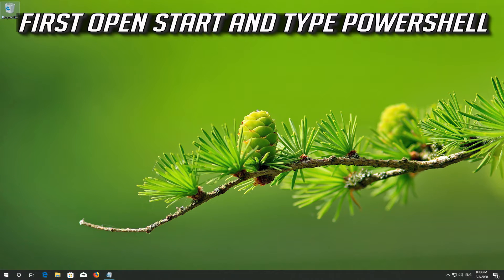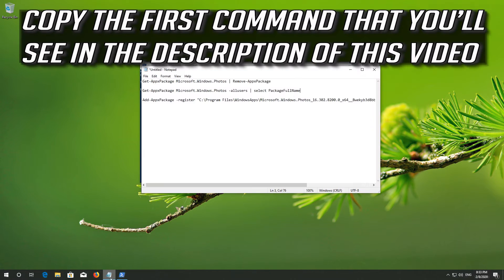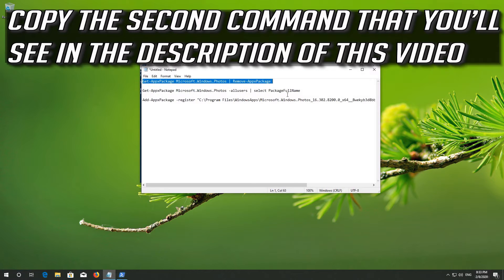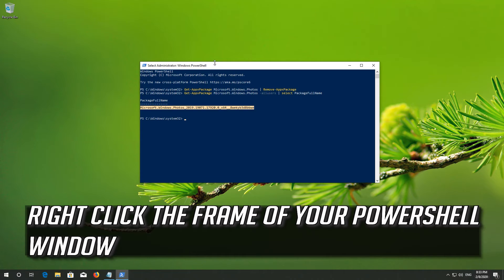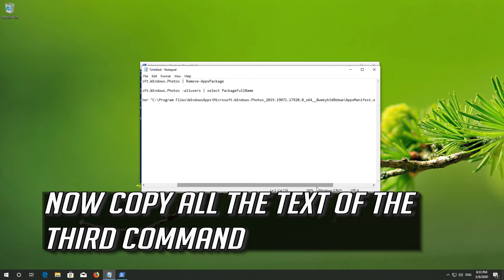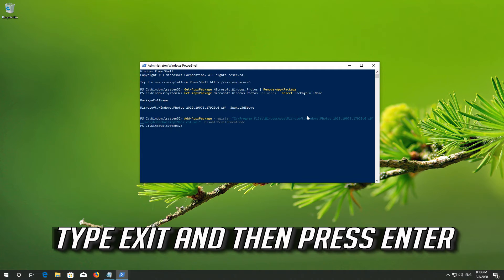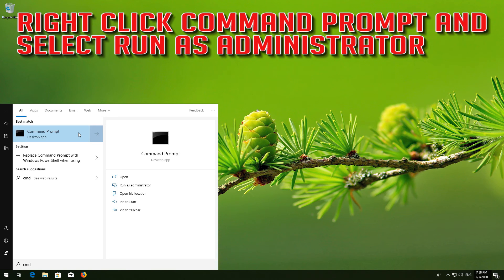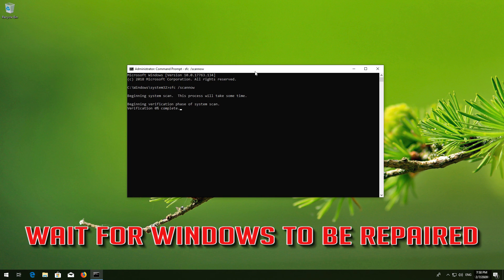How to Fix Windows Not Opening Photos, File System Error (-2147219196/95)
Fix Windows Not Opening Photos, File System Error (-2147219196) and File System Error (-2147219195) when trying to open the Windows 10 photo app. Microsoft Photo App Problem fix.

Get-AppxPackage Microsoft.Windows.Photos -allusers | select PackageFullName

Add-AppxPackage -register "C:\Program Files\WindowsApps\Microsoft.Windows.Photos_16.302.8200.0_x64__8wekyb3d8bbwe\AppxManifest.xml" -DisableDevelopmentMode